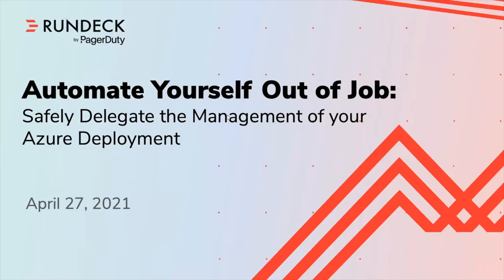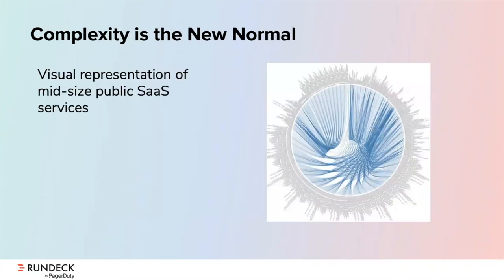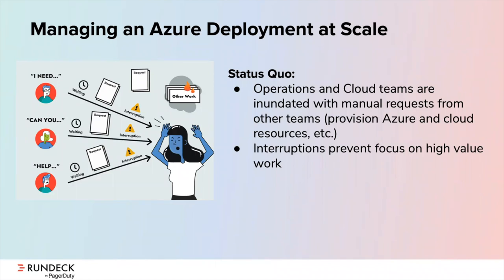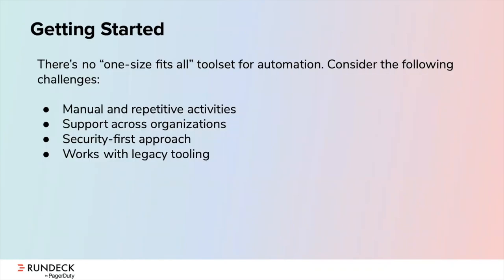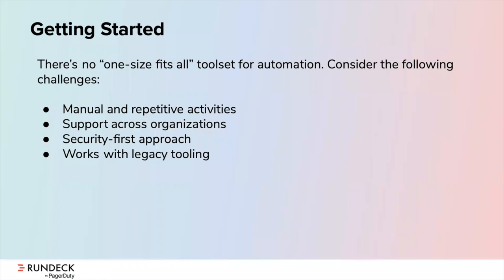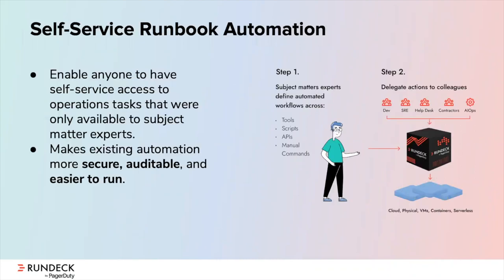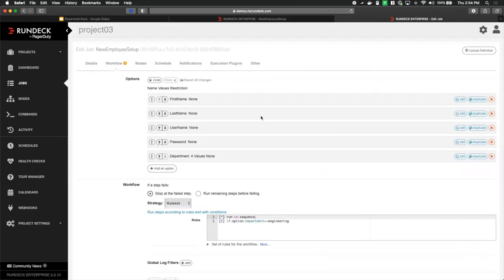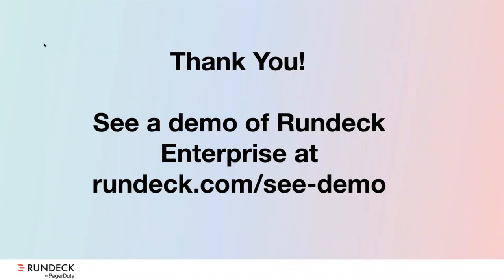Sponsored Session - RunDeck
Sponsored session by RunDeck at the 2021 PowerShell + DevOps Global Summit